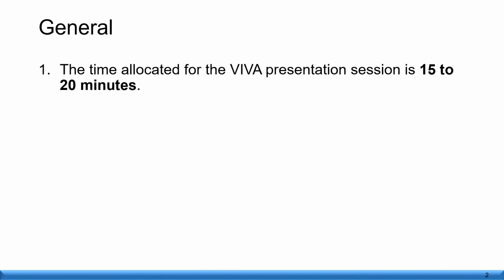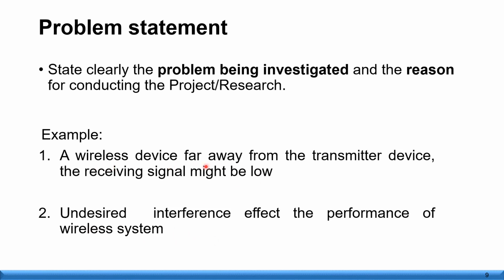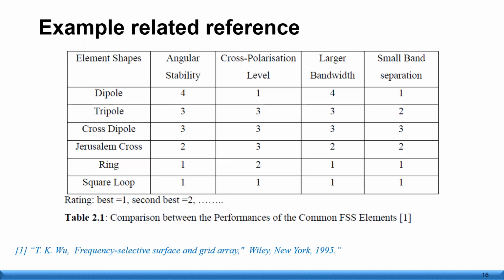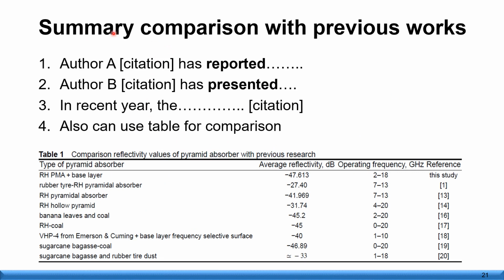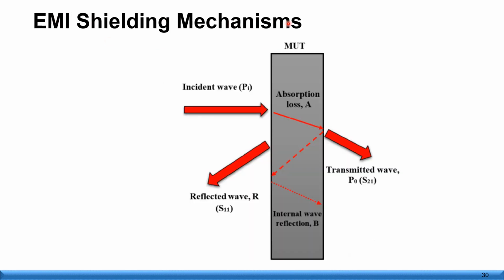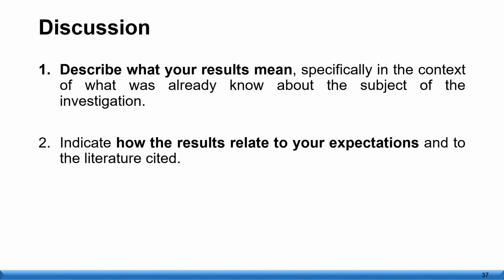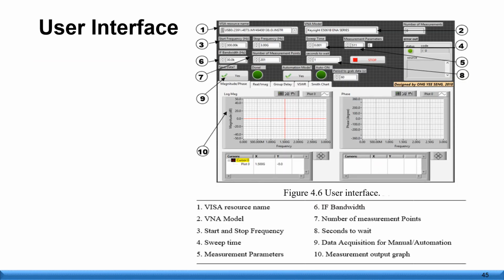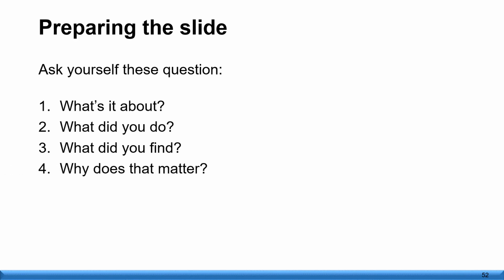Final Year Project Presentation Tips-Engineering Student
Final Year Project Presentation Content (Engineering Student)

00:00 Overview
01:52 1. Background of Study
02:54 2. Problem statement
03:52 3. Objective
04:56 4. Literature review
11:25 5. Methodology
16:23 6. Results and Discussion
22:15 7. Conclusions
23:43 8. Future Work

VIVA Presentation
VIVA tips

How to Record PowerPoint Slides and Convert to Video.